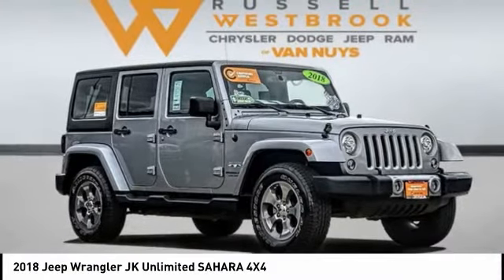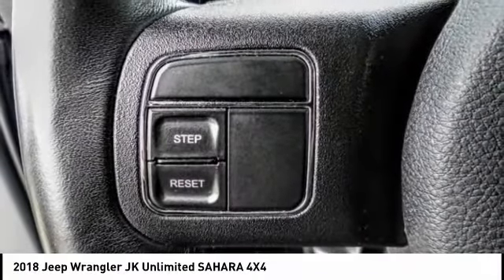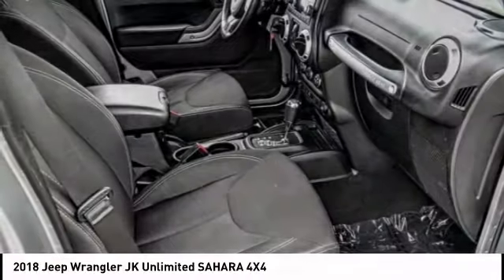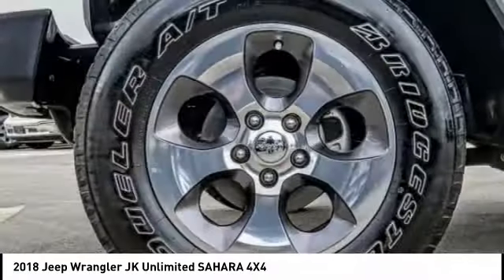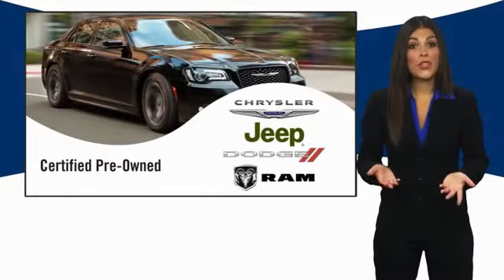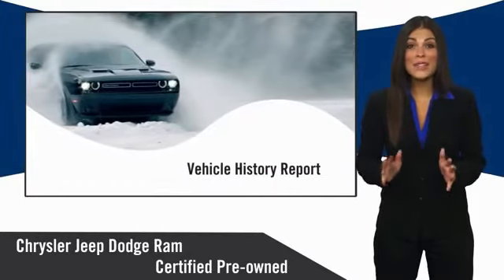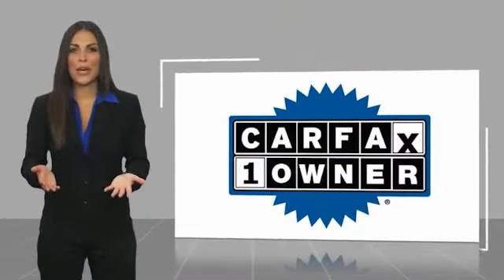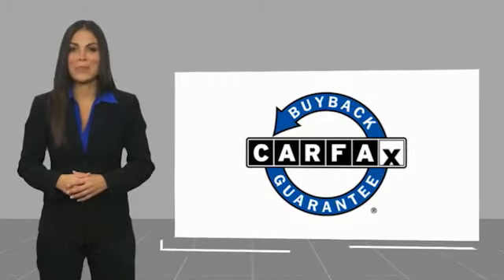2018 Jeep Wrangler JK Unlimited VAN NUYS LOS ANGELES SAN FERNANDO VALENCIA CANOGA PARK PV3296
2018 Jeep Wrangler JK Unlimited SAHARA 4X4

RUSSELL WESTBROOK CHRYSLER DODGE JEEP RAM PROUDLY SERVICING VAN NUYS, LOS ANGELES, SAN FERNANDO, VALENCIA, CANOGA PARK, & SURROUNDING SOUTHERN CALIFORNIA LOCATIONS. THIS SILVER 2018 Jeep WRANGLER JK UNLIMITED IS EQUIPPED WITH A 3.6L V6 24V VVT, AUTOMATIC TRANSMISSION, AND RECEIVES AN ESTIMATED 16 City/21 Hwy MPG. CONTACT RUSSELL WESTBROOK CHRYSLER DODGE JEEP RAM OF VAN NUYS TO SCHEDULE A TEST DRIVE AND TAKE THIS 2018 Jeep WRANGLER JK UNLIMITED HOME TODAY, OR VISIT OUR SHOWROOM CONVENIENTLY LOCATED AT 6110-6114 VAN NUYS BLVD VAN NUYS, CA 91401. STOCK #: PV3296 | 2018 Jeep Wrangler JK Unlimited Sahara 4x4 AIR CONDITIONING SECURITY SYSTEM 2018 Jeep WRANGLER JK UNLIMITED SAHARA 4X4 **7-YEAR / 100,000 MILE CPO WARRANTY**, **HARD TOP**, Body Color Appliques Front Bumper, Body Color Appliques Rear Bumper, Body Color/Accent Color Grille, Quick Order Package 24G. Odometer is 5890 miles below market average! Certified. FCA US Certified Pre-Owned Details: * Warranty Deductible: $100 * Powertrain Limited Warranty: 84 Month/100,000 Mile (whichever comes first) from original in-service date * Limited Warranty: 3 Month/3,000 Mile (whichever comes first) after new car warranty expires or from certified purchase date * Transferable Warranty * 125 Point Inspection * Vehicle History * Roadside Assistance * Includes First Day Rental, Car Rental Allowance, and Trip Interruption Benefits CARFAX One-Owner. Clean CARFAX. At Russell Westbrook Chrysler Dodge Jeep Ram of Van Nuys we provide premium customer service with a hassle-free buying experience. Make sure to ask about our $0 Down Financing on this vehicle! At Russell Westbrook Chrysler Dodge Jeep Ram or Van Nuys, every customer is a winner! All vehicles feature Market-Based Pricing, CARFAXTM Vehicle History Reports, and reconditioning records. Russell Westbrook Chrysler Dodge Jeep Ram or Van Nuys - A Team Above All - Above All, A Team! STOCK #: PV3296 | VIN: 1C4HJWEG1JL930367 | 2018 Jeep Wrangler JK Unlimited Sahara 4x4 AIR CONDITIONING SECURITY SYSTEM Russell Westbrook CDJR of Van Nuys